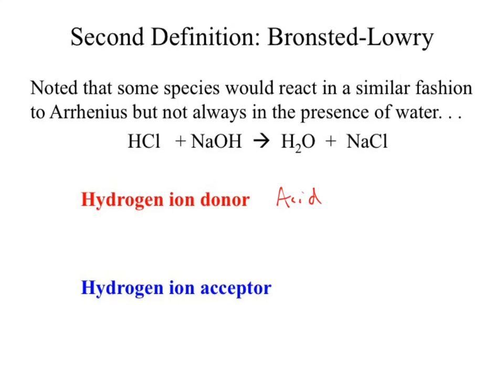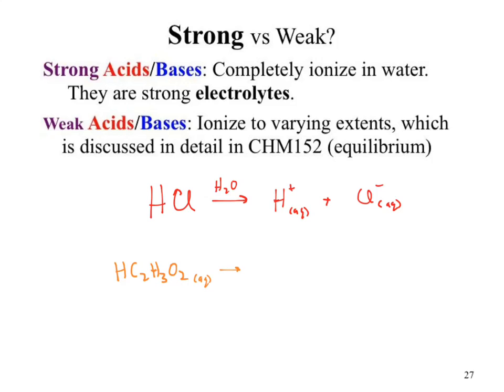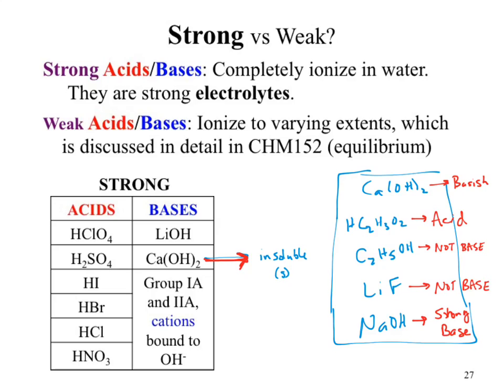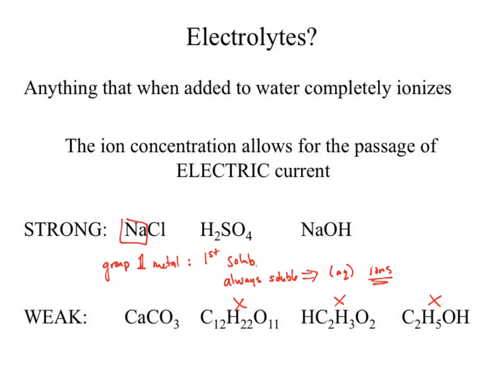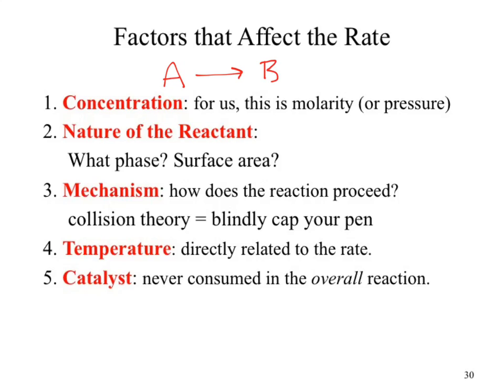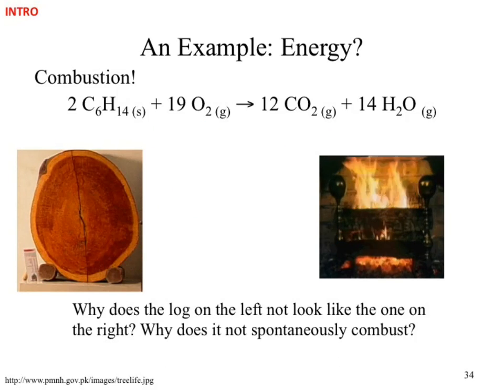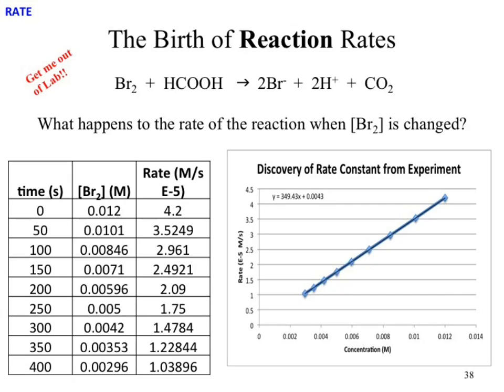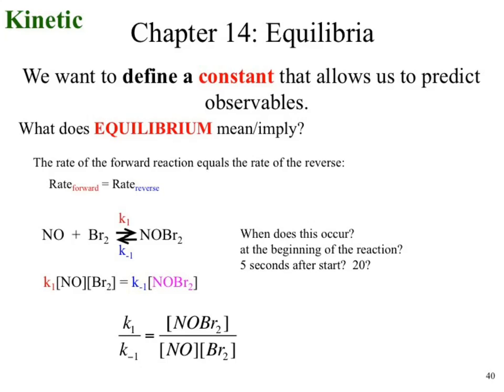chm130 fa14 wk16b lastlect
Last lecture, rates and a bit of equilibrium